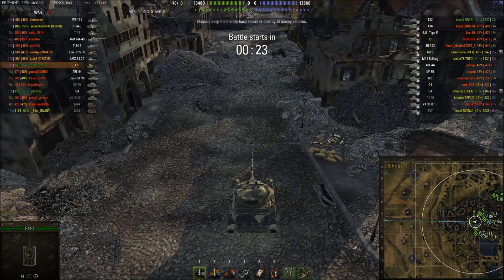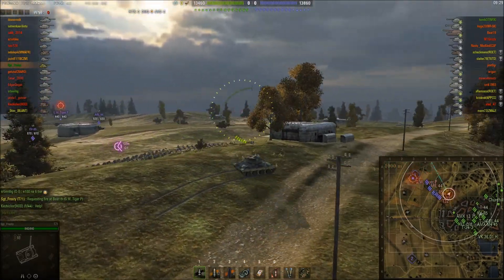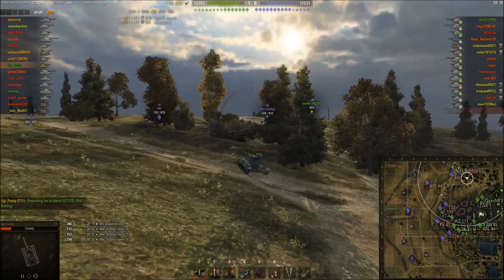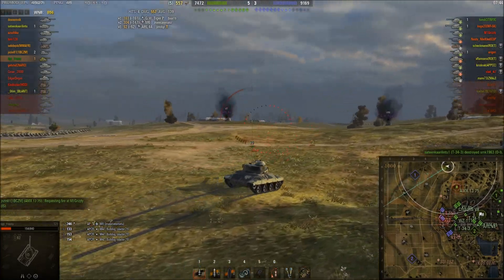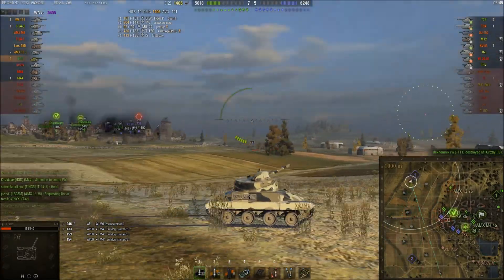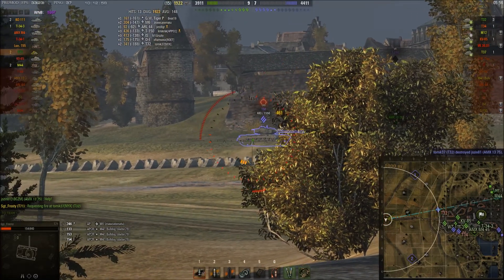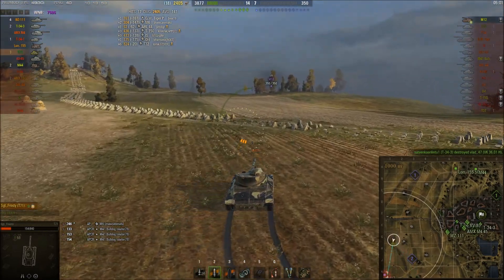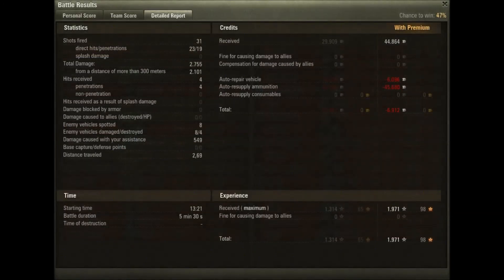World of Tanks - T71: May The 4th Be With You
Today I bring you my 4th battle, Ace Tanker with the T71, tier 7 American Light Tank on Siegfried Line, playing defense in assault mode. Enjoy

I'm an above average player (statisticaly) but no unicum, however I do try to improve my gameplay and stats and have been doing so at a steady pace for the past year or so, that's a hint at how bad I was, and therefor I do make mistakes, lots of mistakes, and get killed for no reason. This aims at getting regular, average gameplay out there, not only the perfect plays or epic wins or defeats, everything goes here. And I'm sort of sorry for the low quality comments, my speech hability seems to vanish whenever I press the record button.

Q: Which mods am I using?
A: I'm using Oldskools Promod, Bones XVM config, tweaked to suit my preferences.